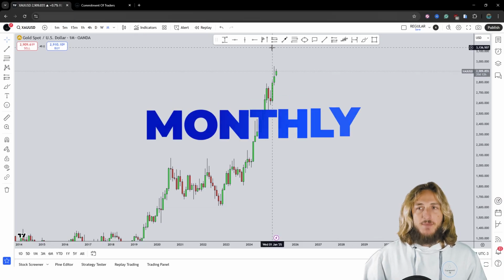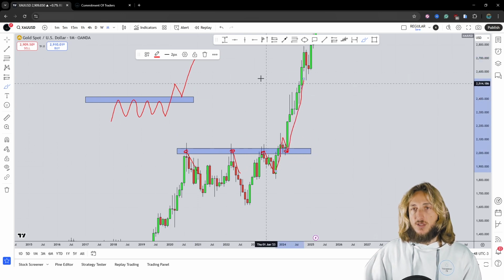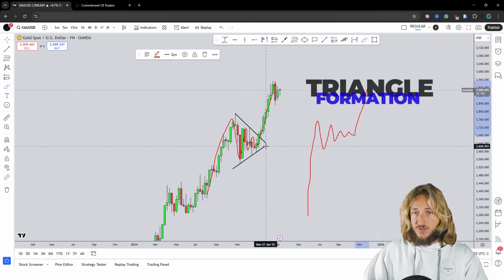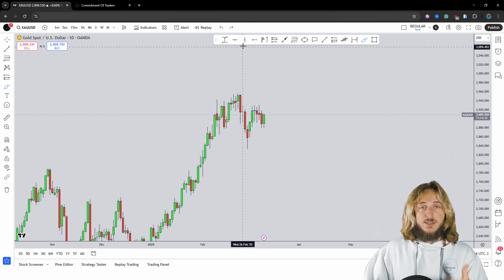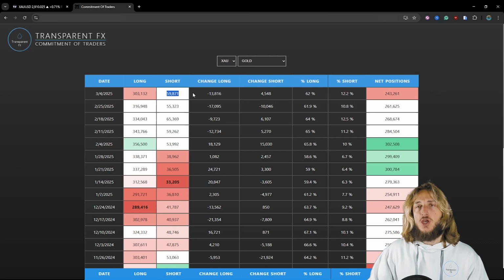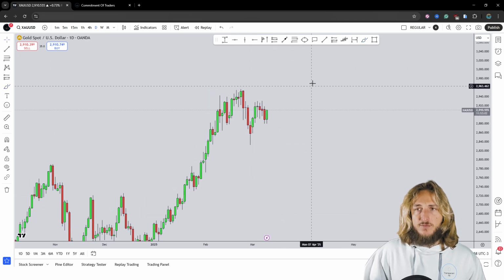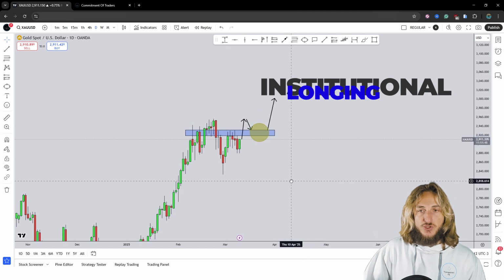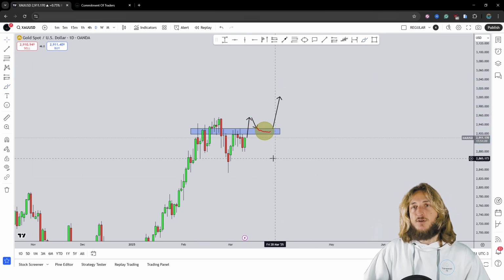XAUUSD Analysis Today: Technical and Order Flow !